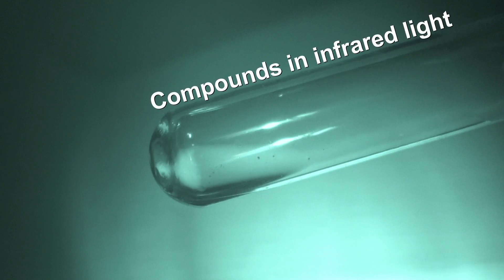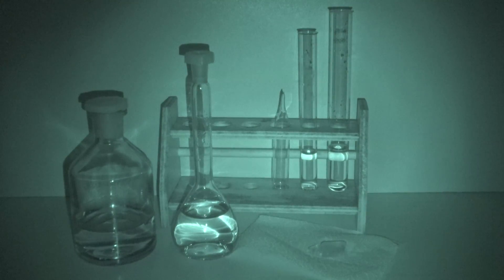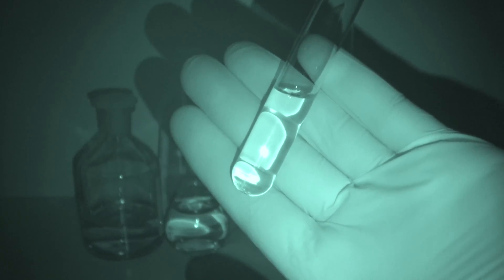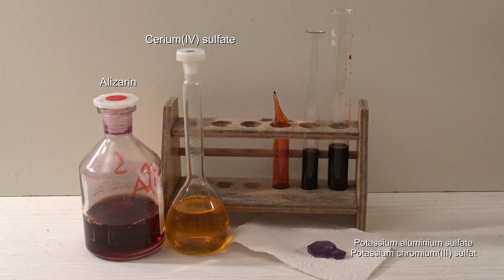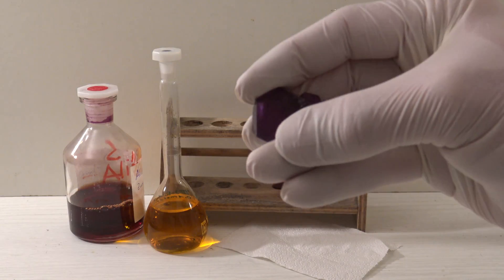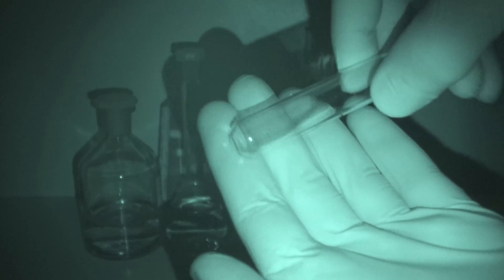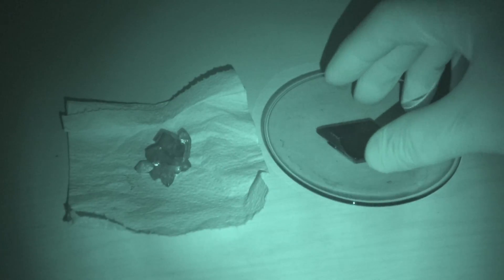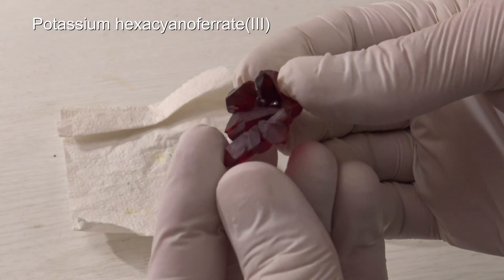Compounds in infrared light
I film some different compounds with the night shot mode of my camcorder.